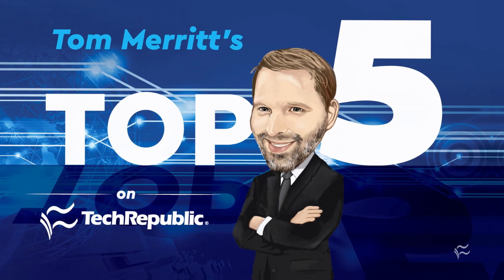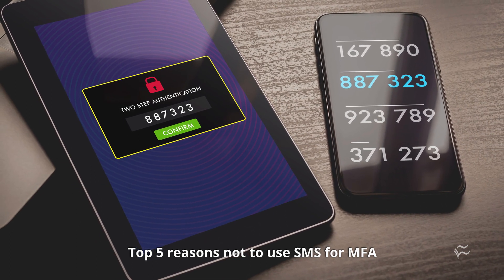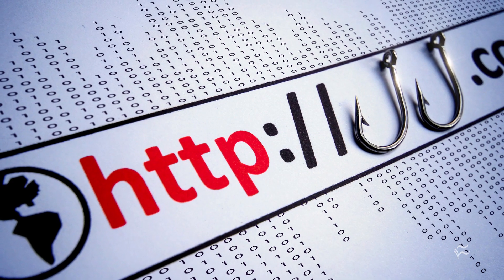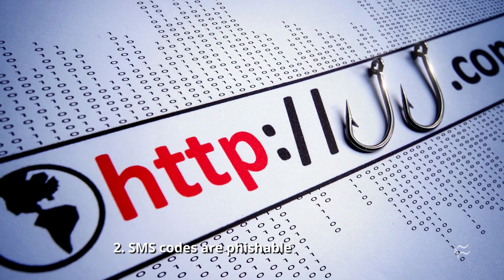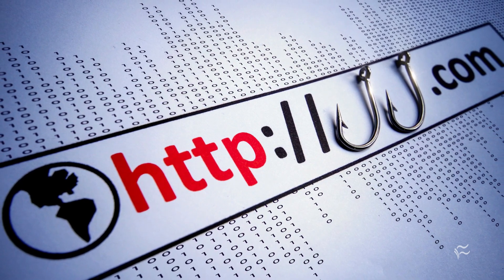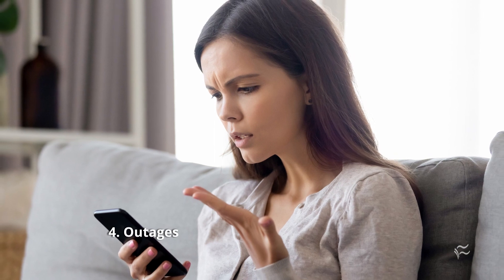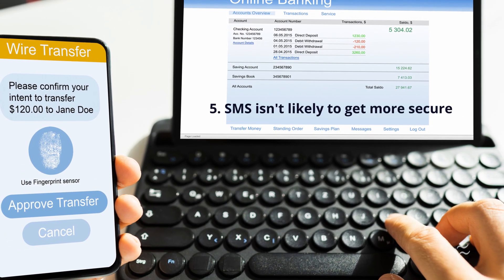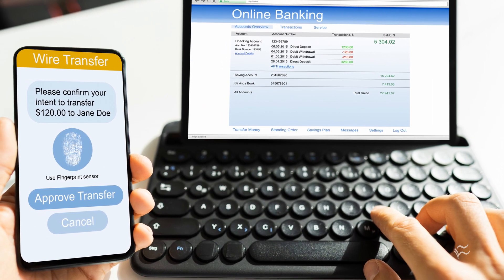Top 5 reasons not to use SMS for multifactor authentication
Multi Factor authentication, aka MFA or as we used to call it two-factor authentication, is essential. It means you don’t rely on your password alone for security. That password is something you know, but with MFA you also rely on other factors, like something you are-- your face-- or something you have-- say, a security key.

SMS is the most frequently-used additional factor because almost everybody has it and it’s a little easier to manage for developers. But it’s also the least secure. While it is better than nothing, it’s much more secure to use an authenticator app or a physical security key.

Here are five reasons NOT to use SMS for MFA.